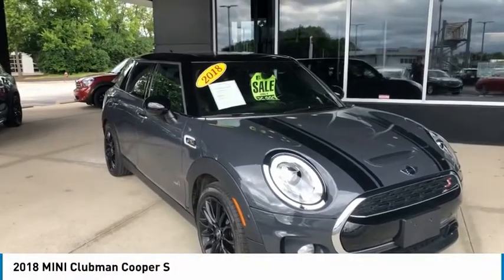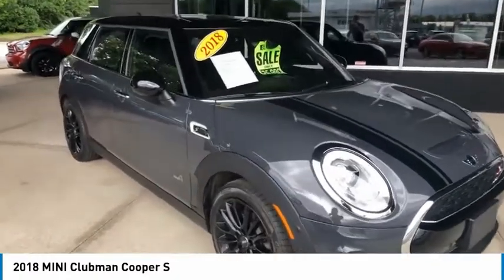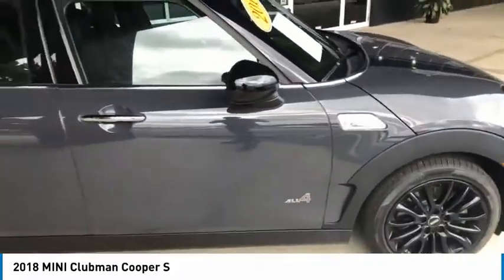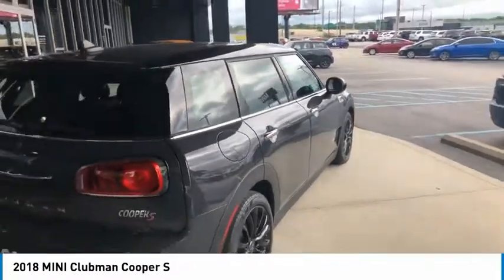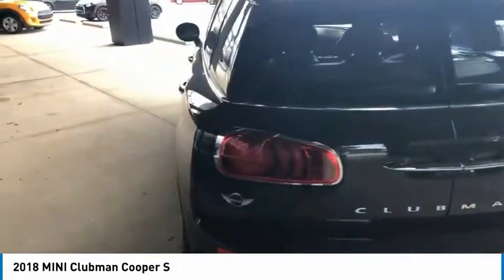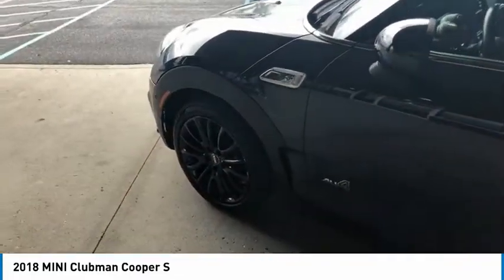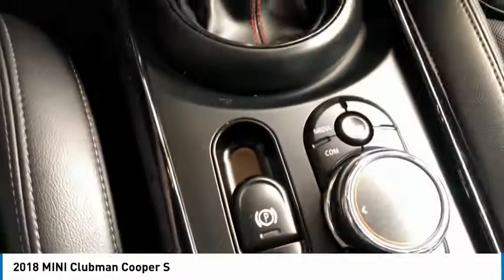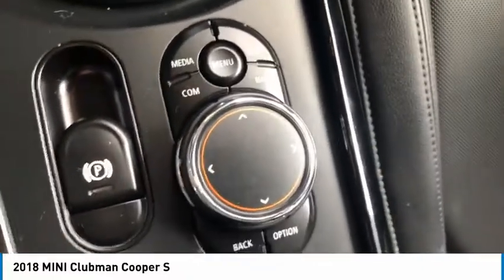2018 MINI Clubman ML3951P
2018 MINI Clubman Cooper S

Don't miss this 2018 MINI. Make a great choice today with this must-have station wagon. Learn more about this station wagon by contacting the dealership today and own it today.